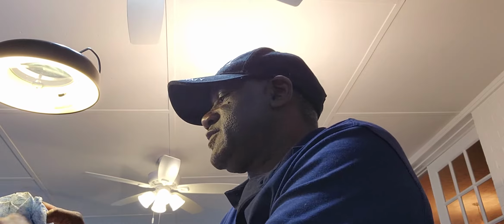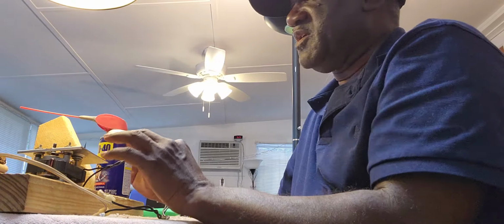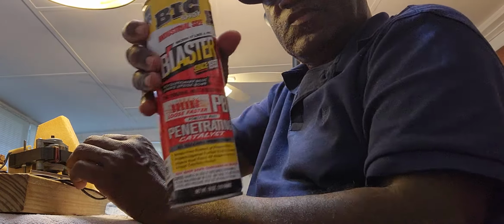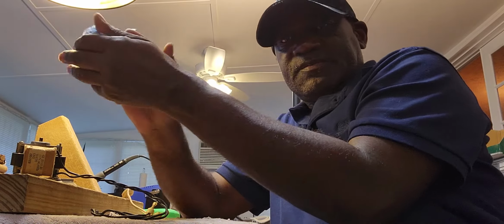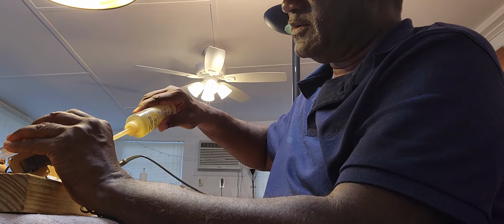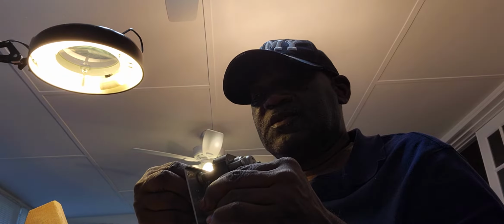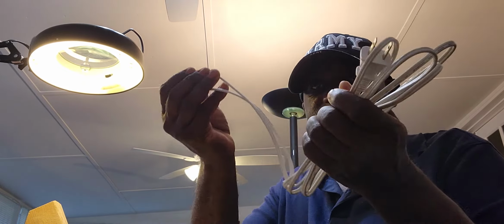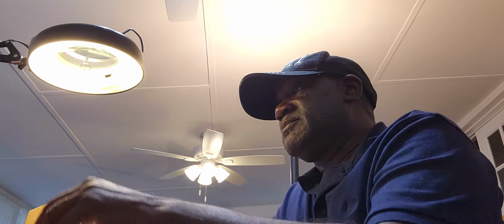Cleaning, Lubing and Oiling A Vintage Leslie Lower Slow Motor ~ October 24, 2022